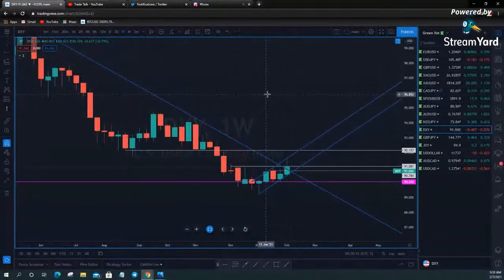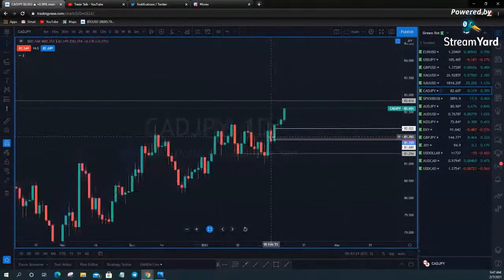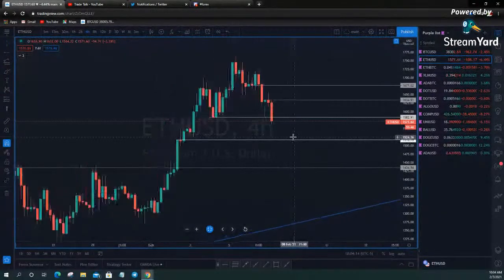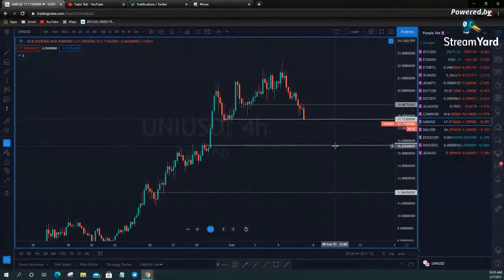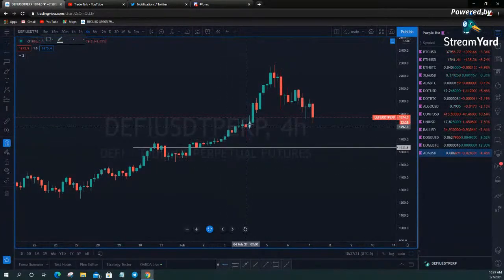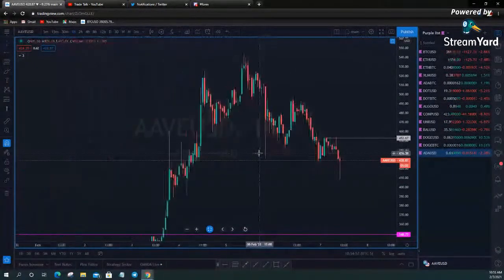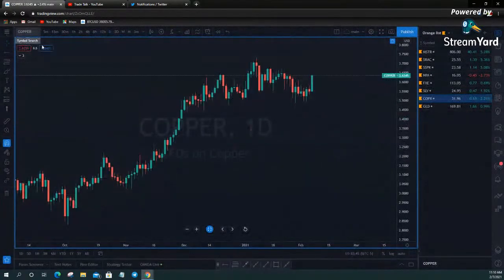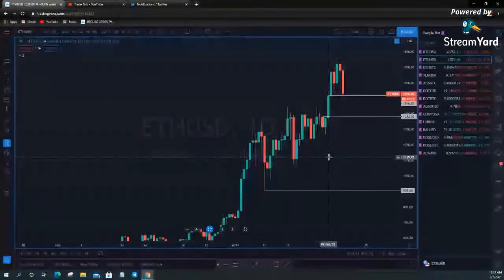Live Technical analysis and forecast. Crypto and Forex Weekly Outlook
Looking at the pumps,  discussing any incoming dumps, For the Crypto and Forex markets.  Live technical analysis and forecast, for the financial markets. Taking a look at some of the pairs I believe will be in play for this upcoming week. Doing it at a different time due to the Super Bowl in the States.

If you wish to sign up for the C.T.M. course and have access to the greatest online trading and investing community, then please use this link :

    Trading foreign exchange, crypto currencies, and stock markets on margin carries a high level of risk, and may not be suitable for all investors. Past  performance is  not indicative of future results. The high degree of leverage can work against you as well as for you. Before deciding to invest in  financial markets you should  carefully consider your investment objectives, level of experience, and risk appetite. The possibility exists that you could  sustain a loss of all or even more than  your initial investment and therefore you should not invest money that you cannot afford to lose. You should be  aware of all the risks associated with trading in the  financial markets, and seek advice from an independent licensed financial advisor, anything you  hear or see on this channel should be seen as entertainment purposes  only, and nothing more. Trade Talk is not responsible for any losses, and or hurt  feelings sustained in watching these videos. Thank you, and happy trading.